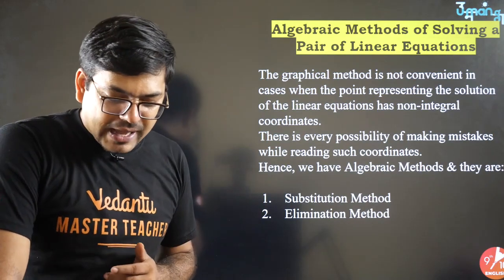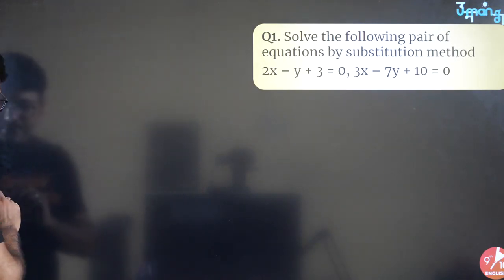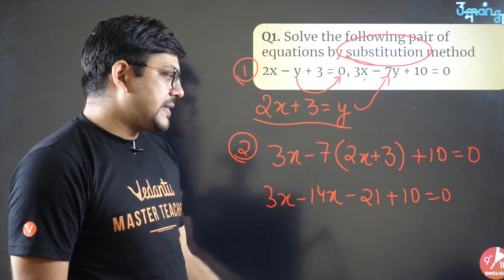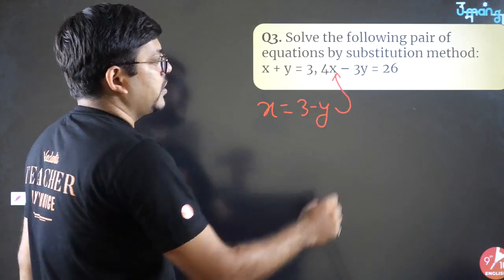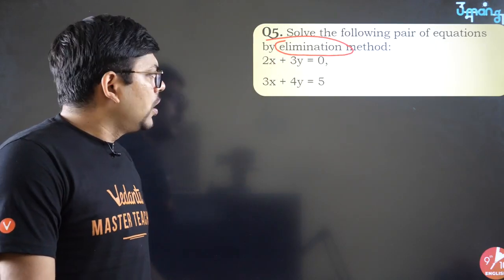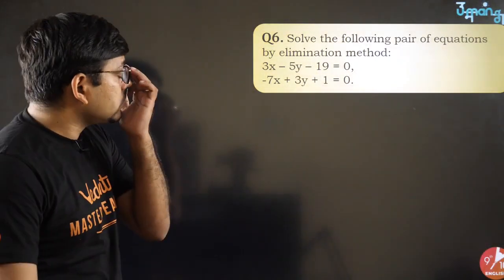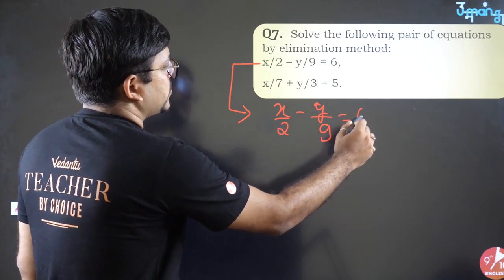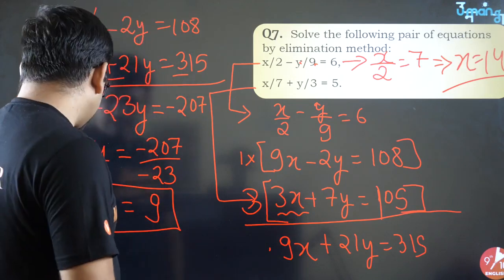Pair of Linear Equations in Two Variables L-2 | Substitution and Elimination Method | CBSE 10 Maths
Pair of Linear Equations in Two Variables | Substitution and Elimination Method | CBSE Class 10 Maths Chapter 3 | Basic Maths | NCERT Solution | Vedantu9thand10thEnglish with your favorite Harsh Sir. Pair of Linear Equations in Two Variables Class 10 CBSE | Substitution and Elimination Method is one of the very important sessions and it helps to get 100 marks in CBSE Class 10 Maths. In Vedantu, You can now watch today's session of Pair of Linear Equations in Two Variables | Class 10 Maths Chapter 3 | Linear Equations in Two Variables Class 10 | Substitution and Elimination Method | Substitution Method | Elimination Method Class 10.

👉 Get ready to see the Incredible Experience inPair of Linear Equations in Two Variables in Class 10 CBSE with your Favorite Master Teachers!!!

The Vedantu online class will help you make a strategy to decode the concept, learn every detail of today’s topic Pair of Linear Equations in Two Variables | Linear Equations in Two Variables Class 10 | Linear Equations in Two Variables | Linear Equation Class 10 | Linear Equation | Substitution and Elimination Method | Substitution Method | Elimination Method Class 10 | Elimination Method | Class 10 Maths | CBSE Class 10 Maths | CBSE Class 10 Maths Chapter 3 | CBSE Class 10 Maths | Class 10 Maths Chapter 3.

➡️ Topics Covered in this Session:
♦ Pair of Linear Equations in Two Variables Class 10 CBSE
♦ Substitution and Elimination Method
♦ Linear Equation Class 10
♦ Substitution Method Class 10 CBSE

➡️ We hope your visit to Vedantu 9th & 10th English “Pair of Linear Equations in Two Variables | Substitution and Elimination Method” brings you a greater love ❤️ of Class 10 Maths, both for its excellence and its power to help solve CBSE Class 10 Math Subject problems.

Let us know your doubts and what you think 🤔 about today’s topic “Pair of Linear Equations in Two Variables”, please comment in the below 👇 section, we will respond and solve your doubts ASAP.

Thanks for your support in “Pair of Linear Equations in Two Variables” session Vedans!! See you in the next surprising session.